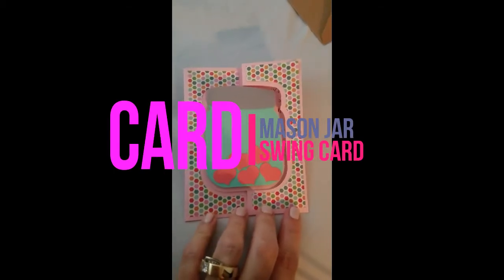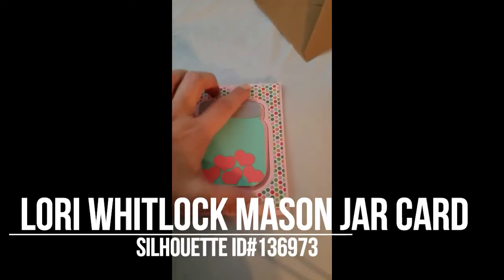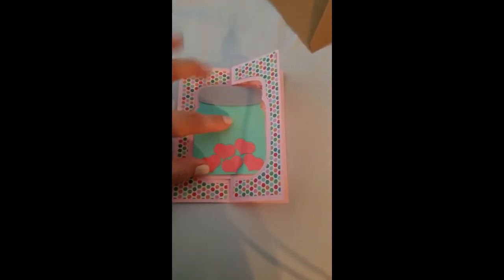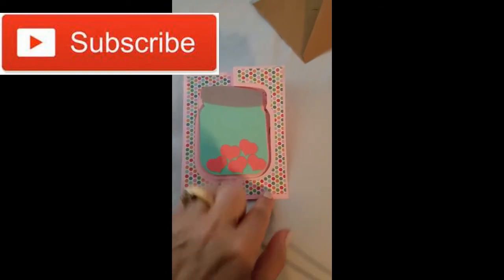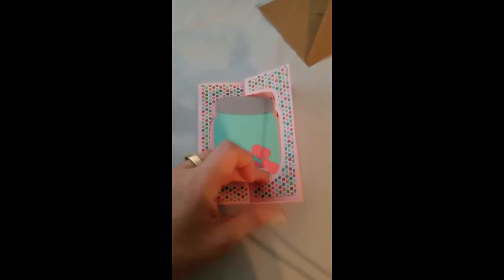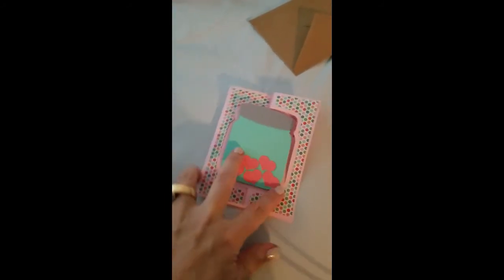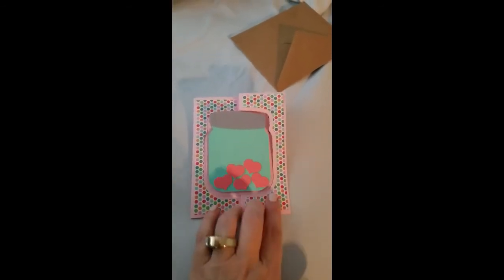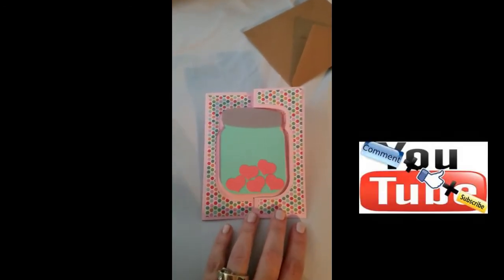Mason Jar Flip Flap Card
Mason Jar Flip Flap Card using Lori Whitlock Silhouette ID#136973